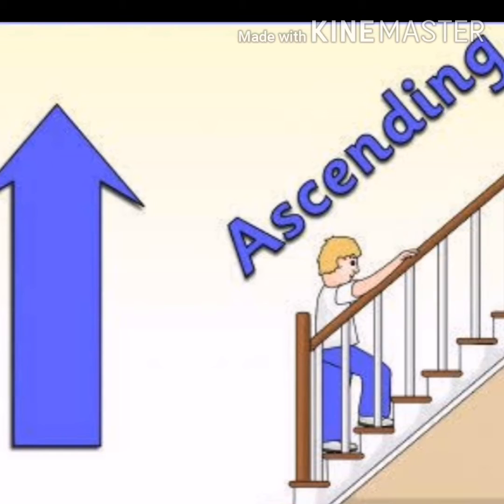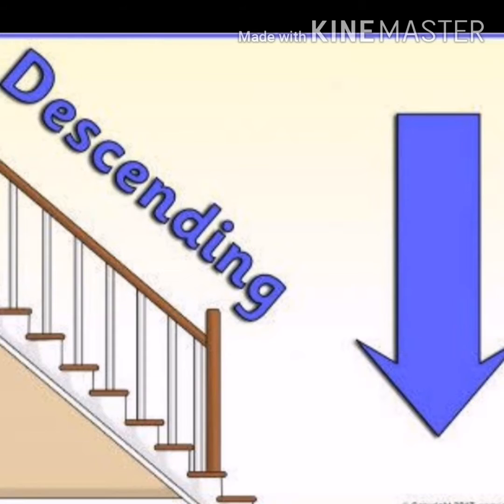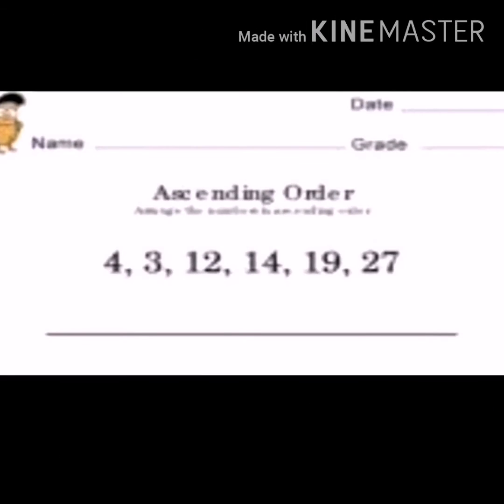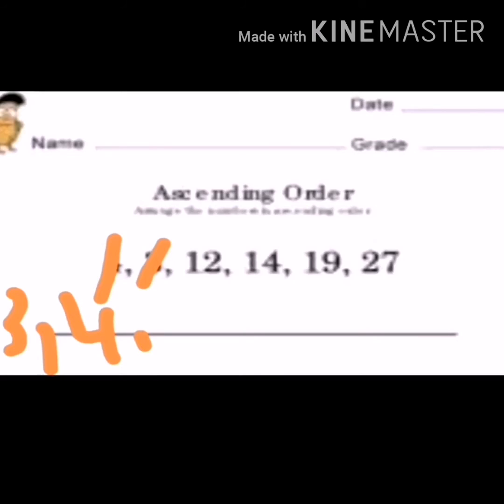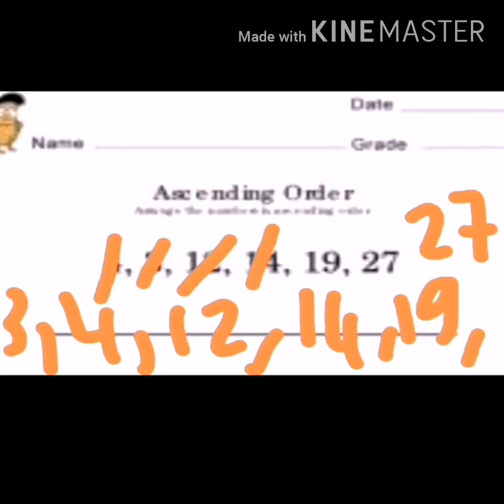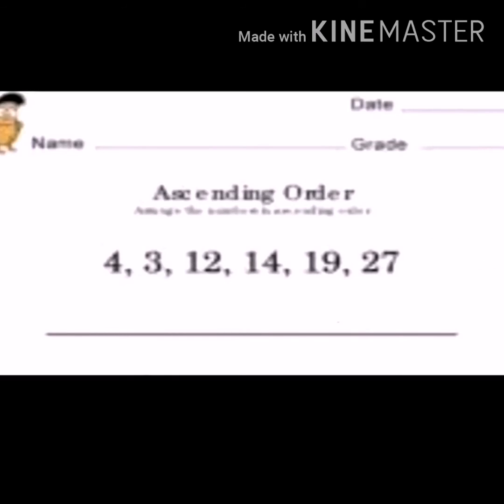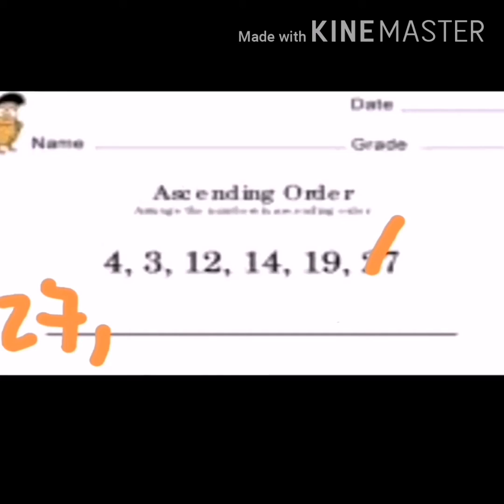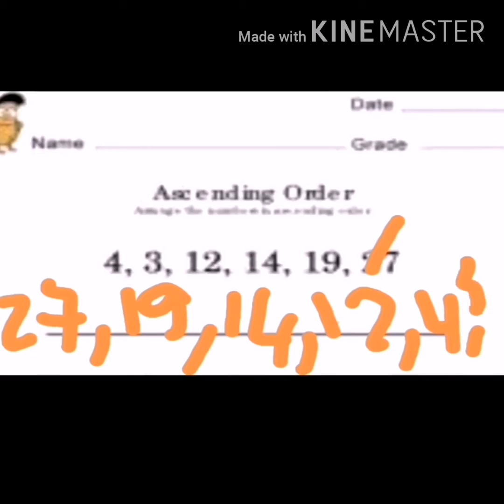Ascending and descending order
The difference between ascending and descending order